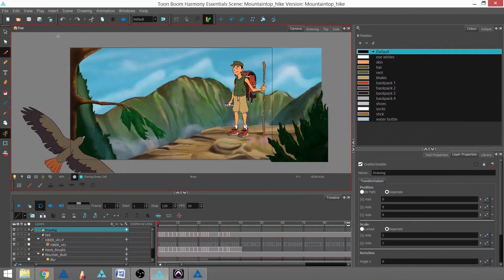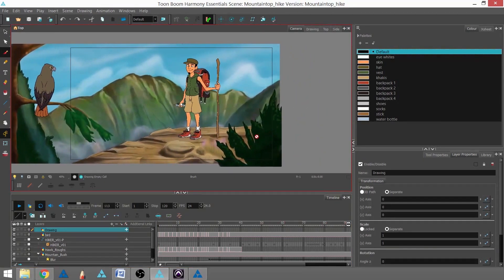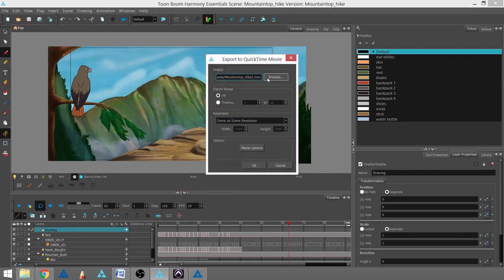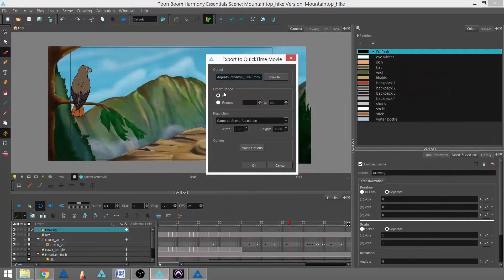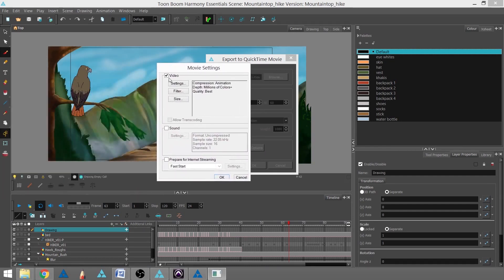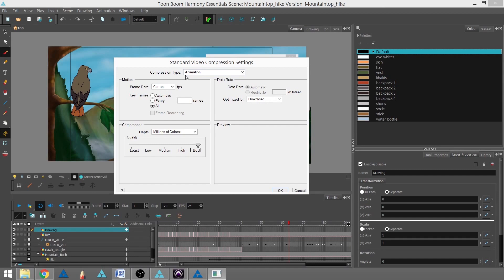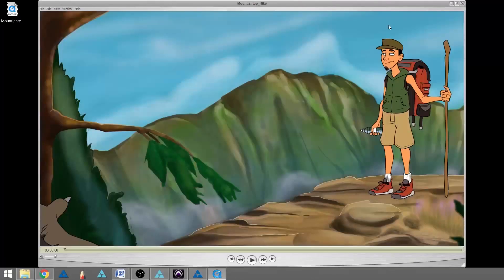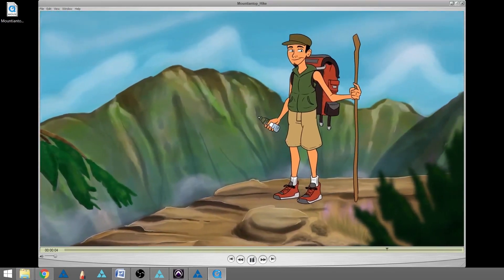How to export a project using Harmony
In this topic, you will learn how to export your project as a movie file.